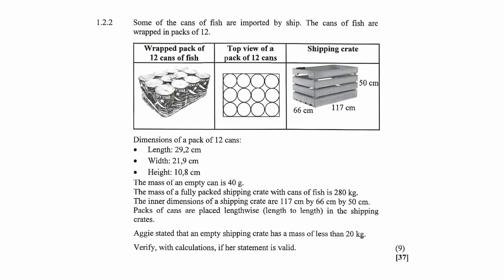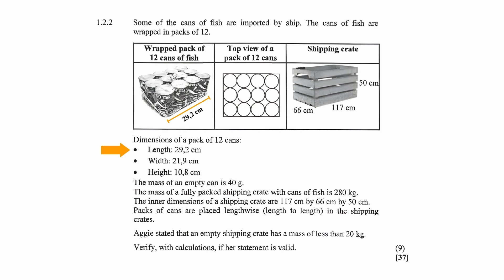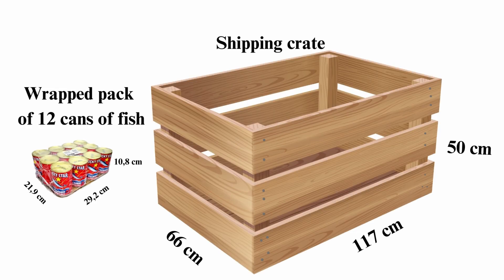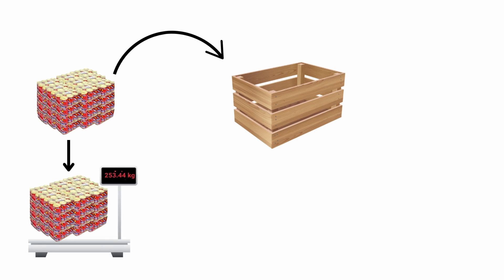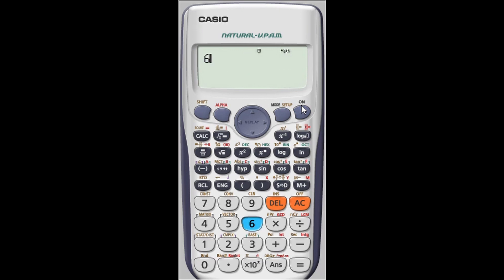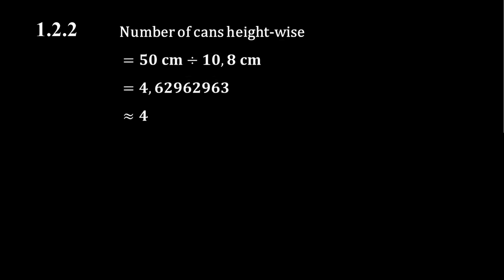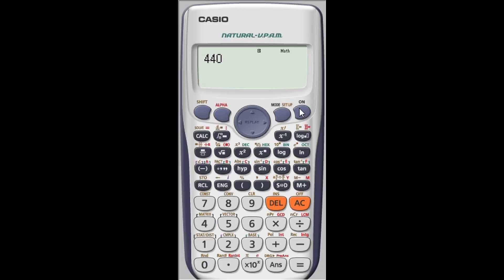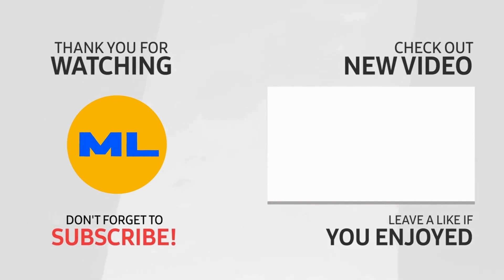Maths Literacy Measurement example 2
A work through a measurement question in Mathematical Literacy. Learn how to solve packaging questions and conversions in the metric system of measurement.